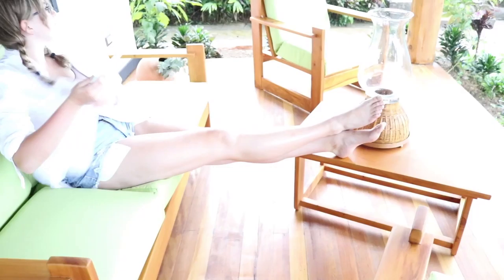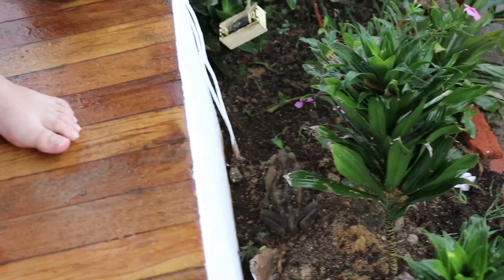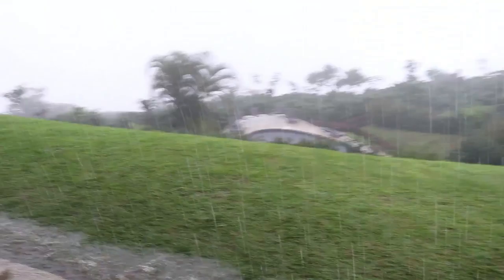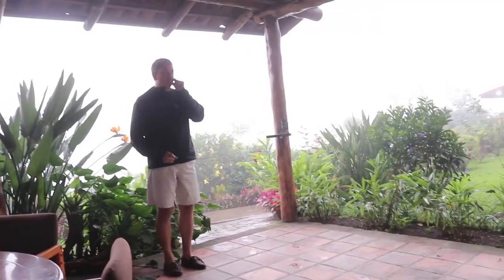WE ALMOST DIED AT THE END OF THE WORLD! Vlog 2